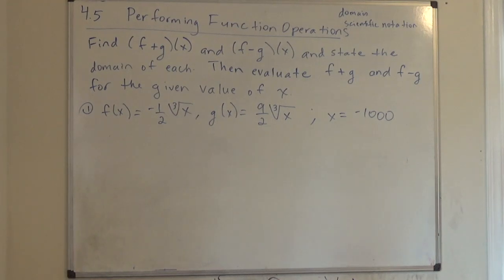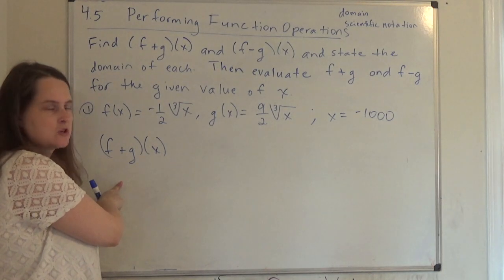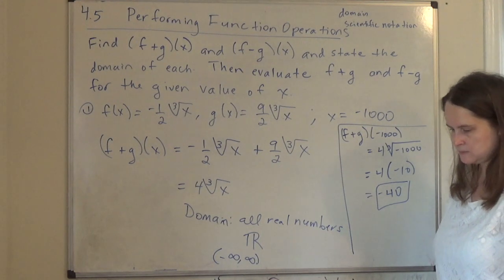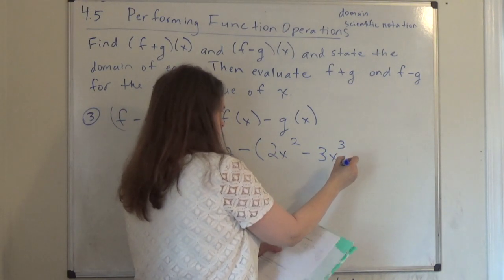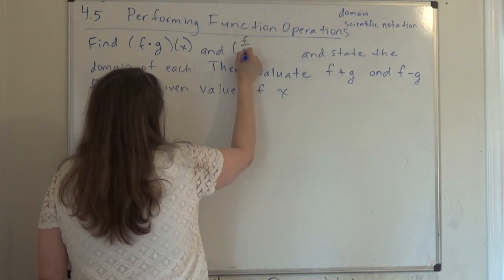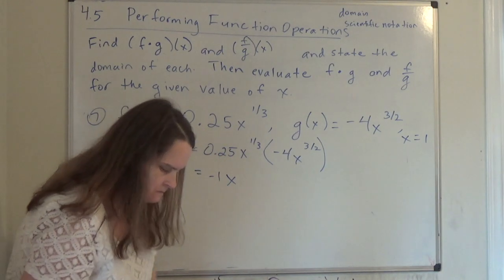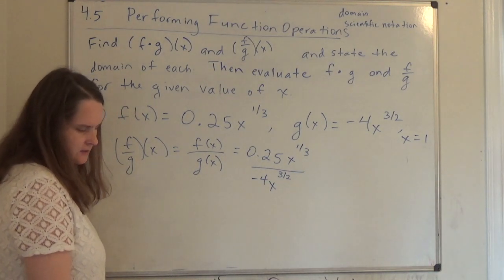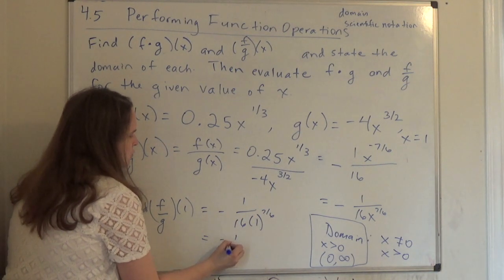Sec. 4.5 Part 1 - Homework assignment for this video is Extra Practice 2 and 6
Homework for this video is Notetaking with Vocabulary problems 2 and 6 from "Extra Practice."